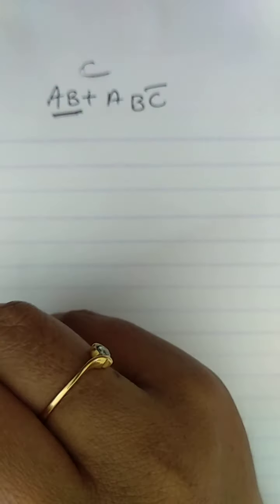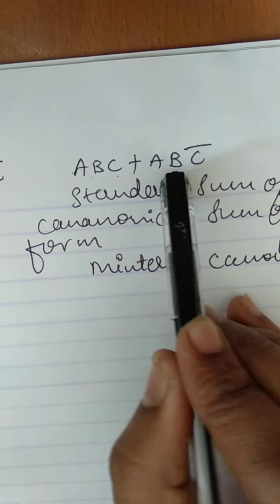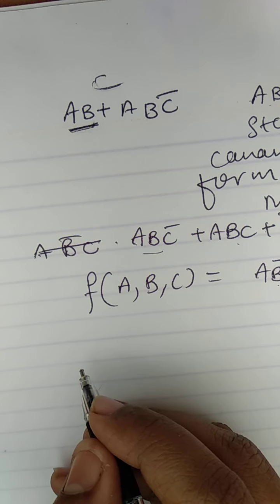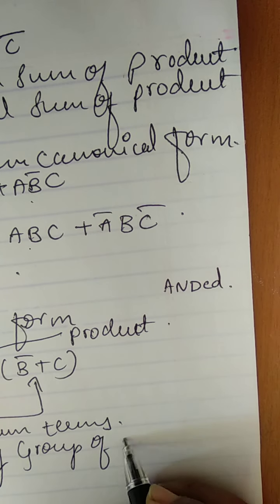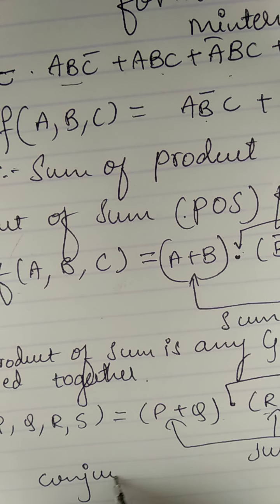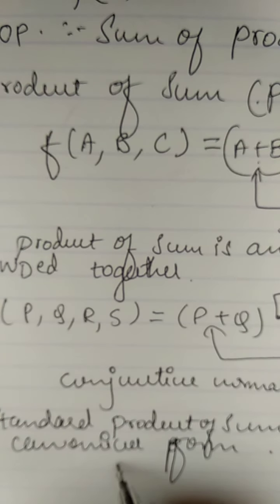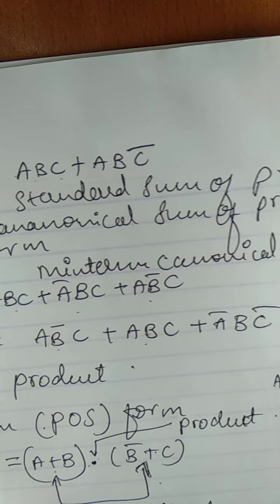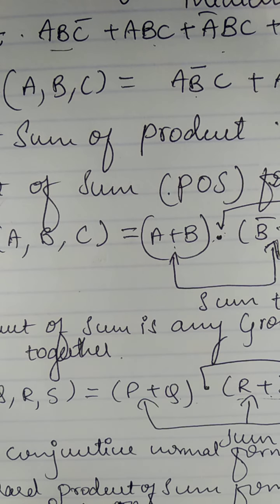module 1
standard sop and product of sum